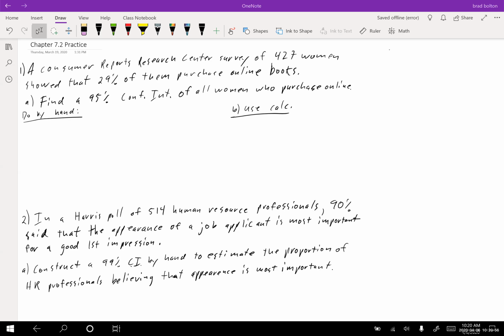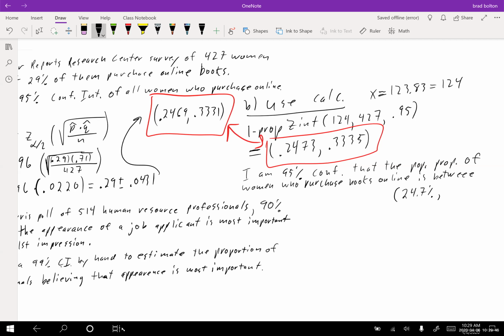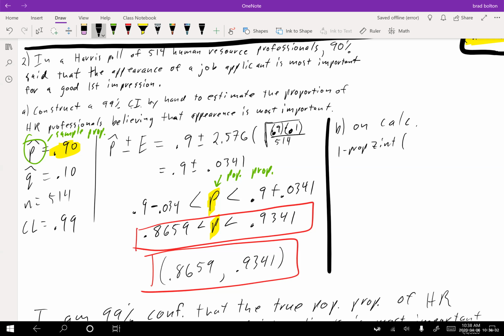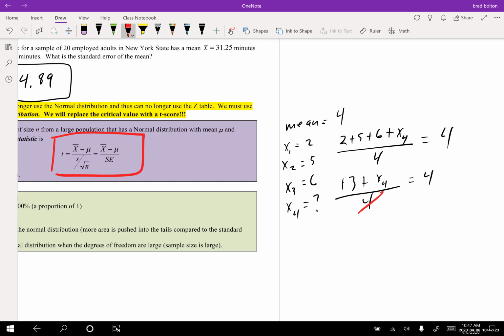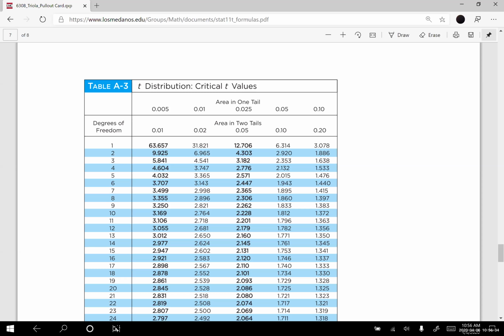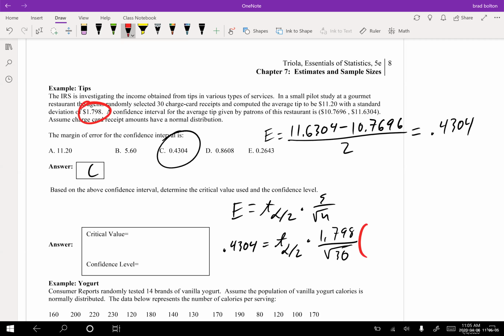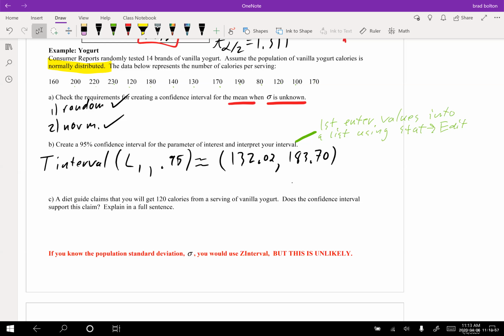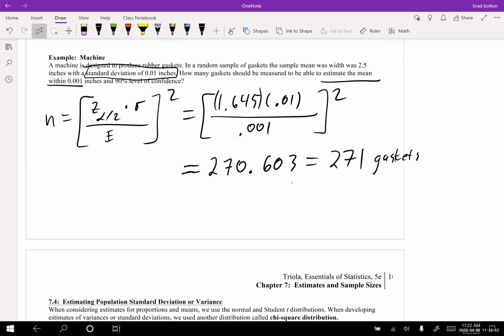Math 119 Chap 7 part 2